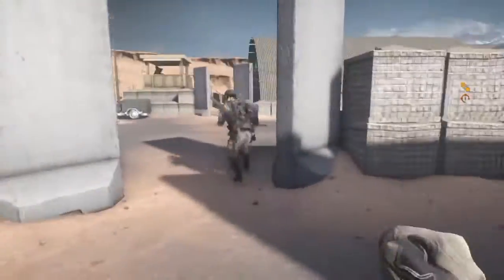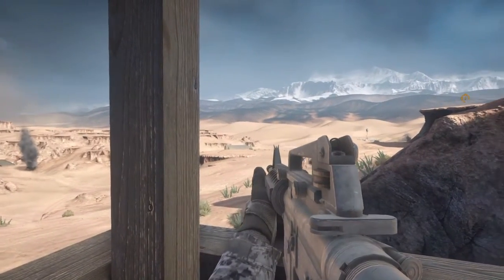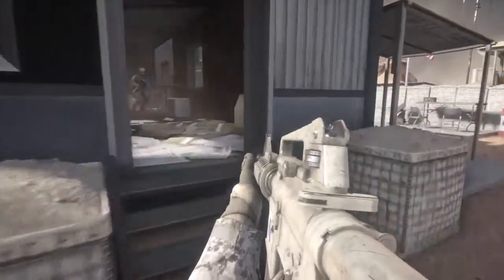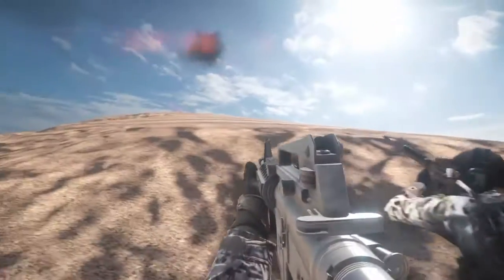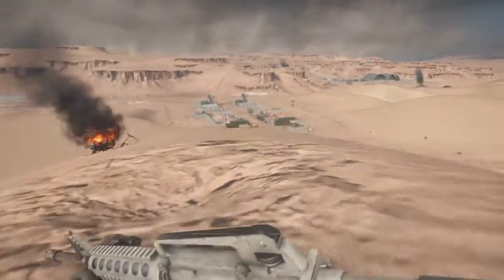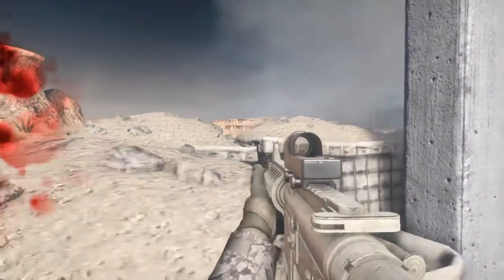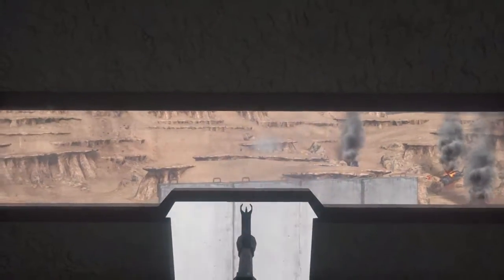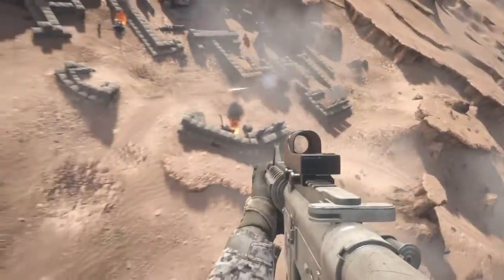"Brothers" ACADEMI Short Film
Thanks to:- Wz_Raiidz14
- ct_george
- dazzlexkaci
- FlyingTortuga
- Fredvis123
- iamgoku478
- JPH313
- KlanKilla-2ndLaw
- Pr_Killer38
- Supremacy_OBJ
- TheOverseer777

Edited by: Wz_Raiidz14
Filmed by: Wz_Raiidz14
Produced by: Wz_Raiidz14